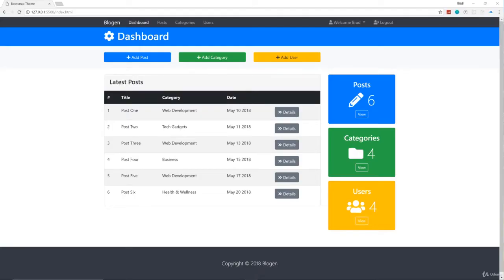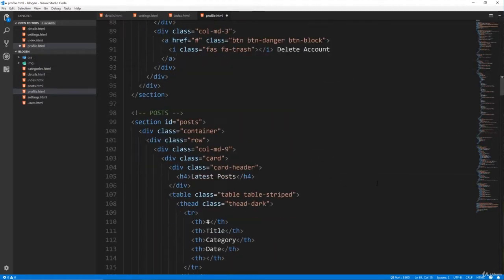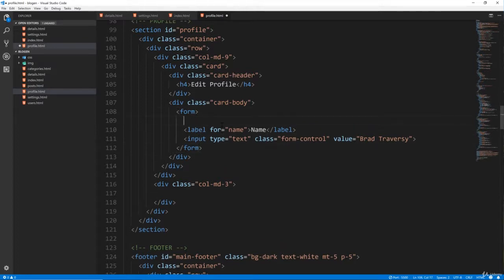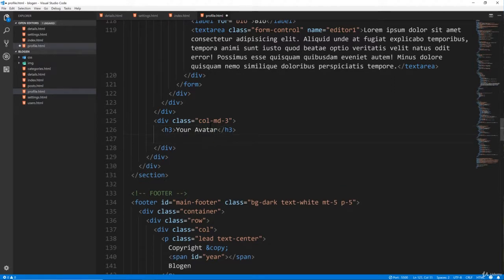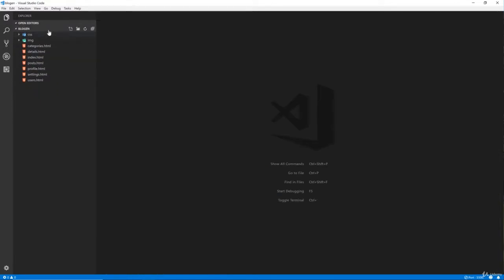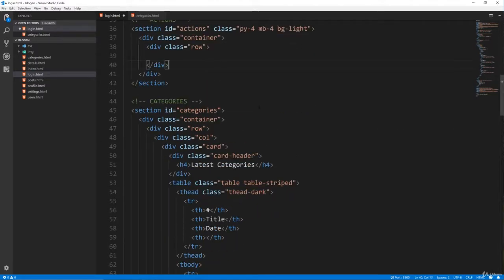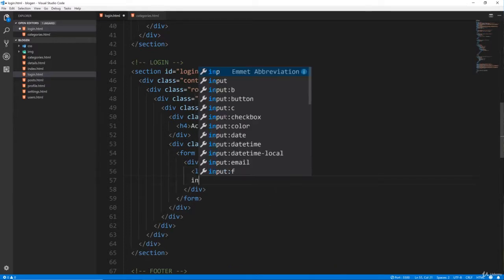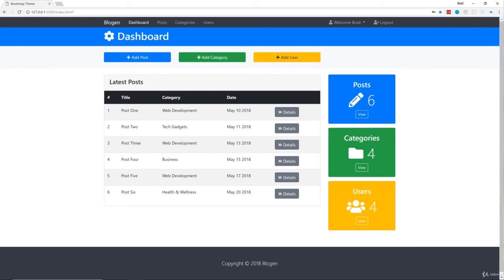068 Profile Login Page